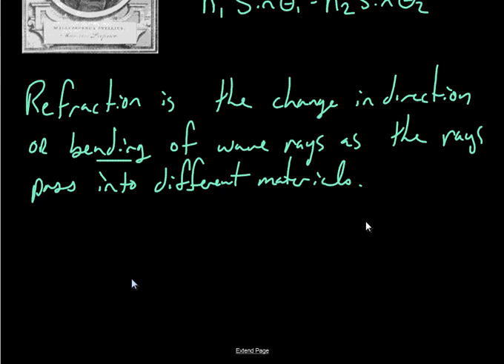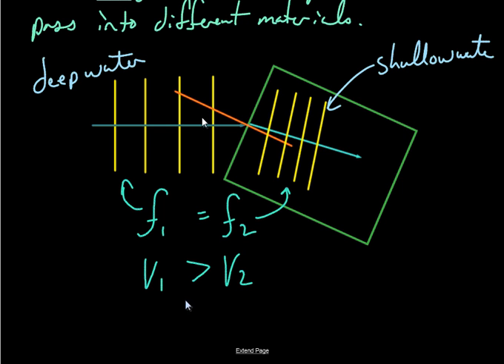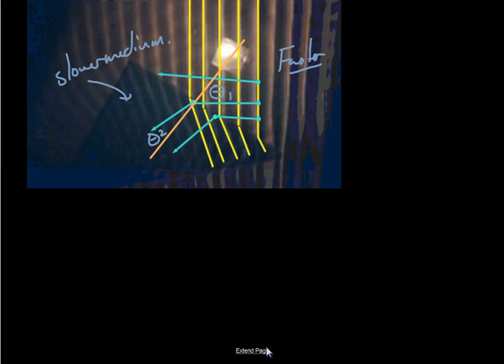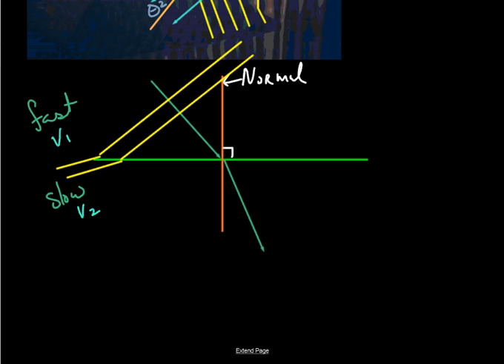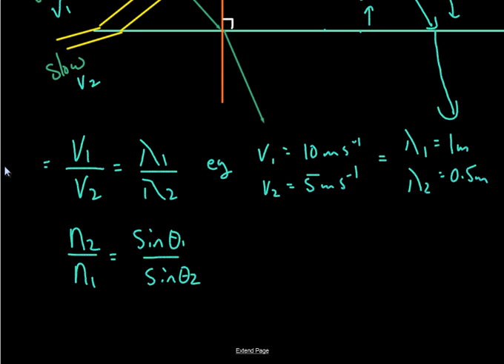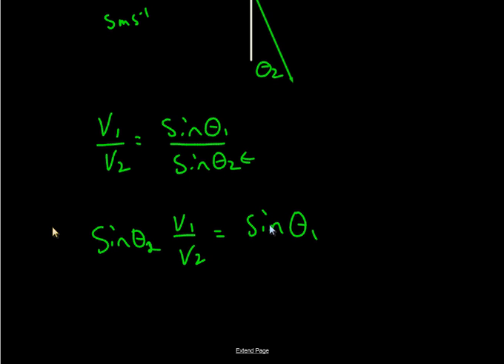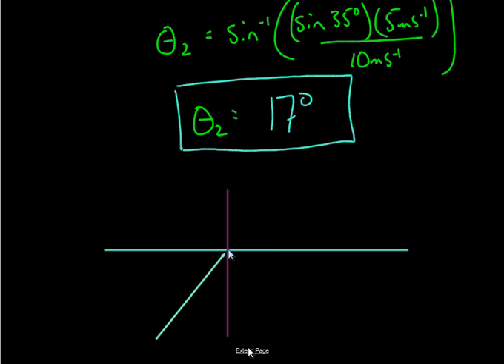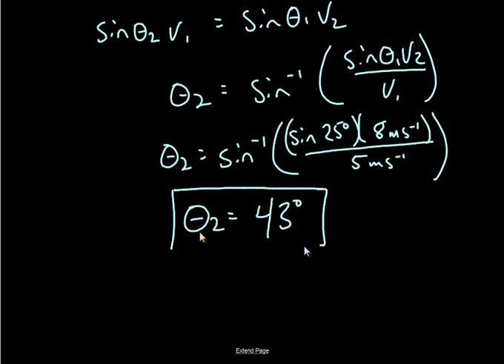Snell's Law and Refraction I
An introduction to refraction and the use of Snell's law in calculations.